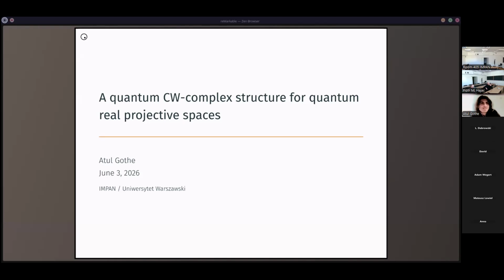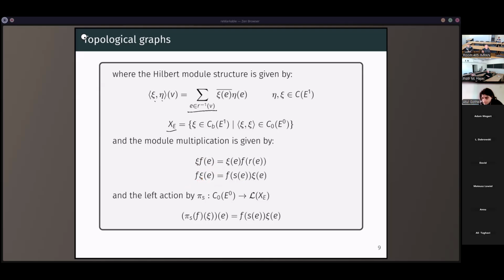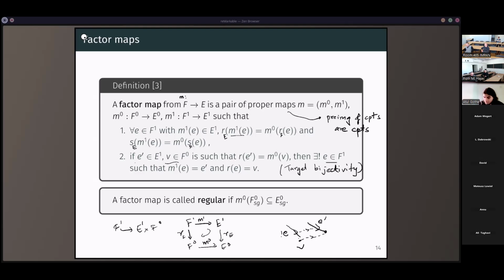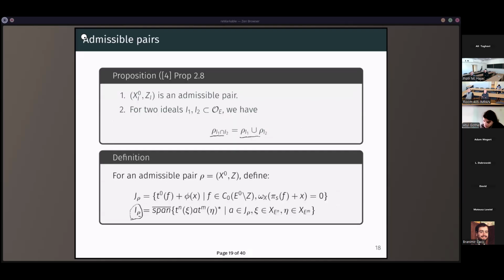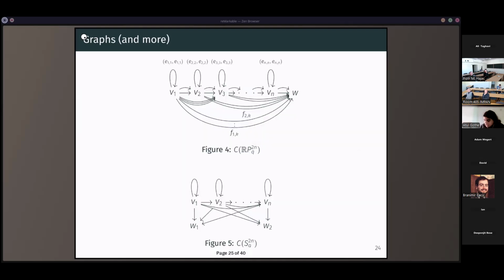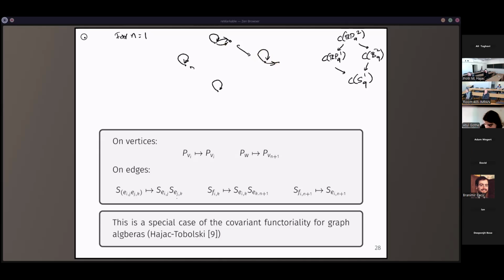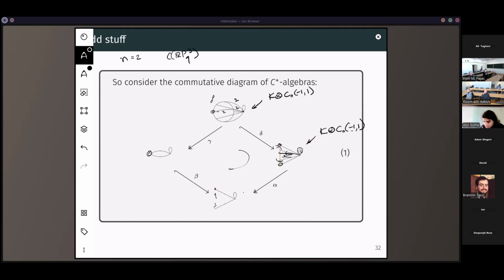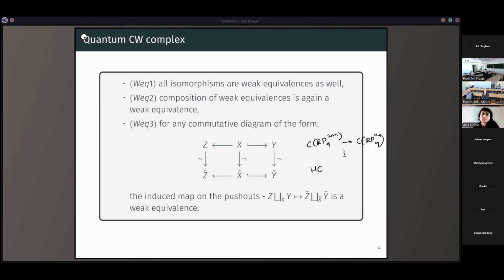A QUANTUM CW-COMPLEX STRUCTURE FOR QUANTUM REAL PROJECTIVE SPACES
ATUL P. GOTHE (IMPAN / Uniwersytet Warszawski, Warszawa, Poland)